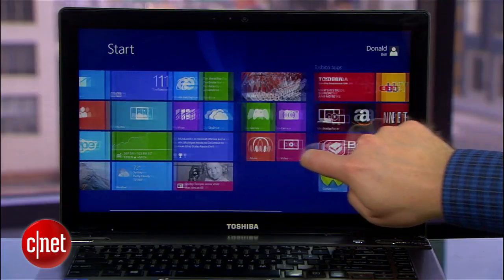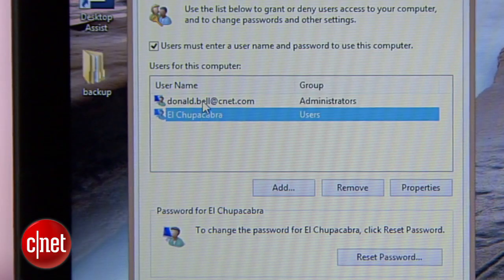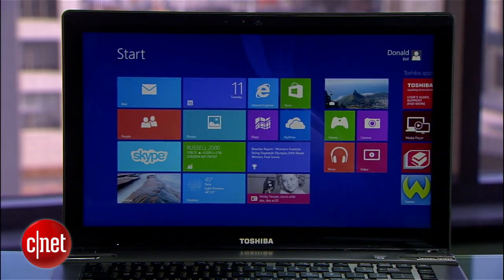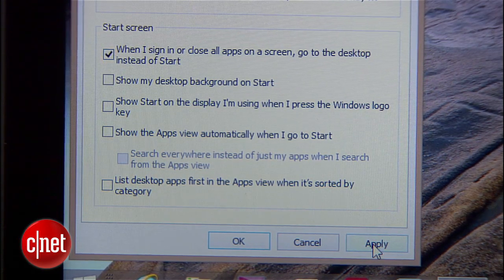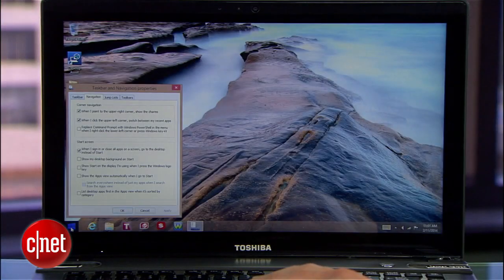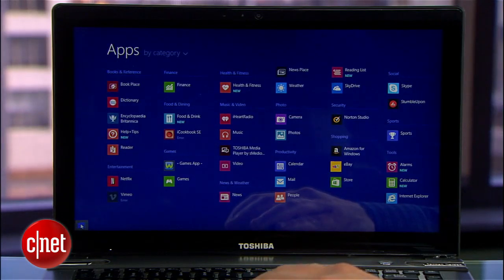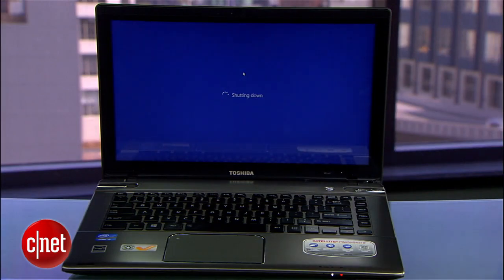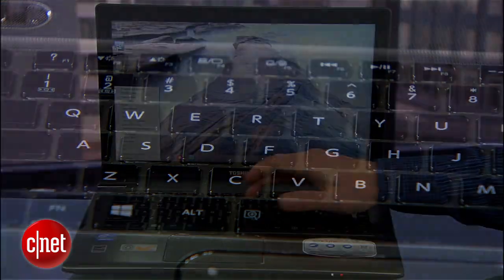Time-saving Windows 8.1 tweaks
Speed around Windows 8.1 like a pro with these time-saving tips.